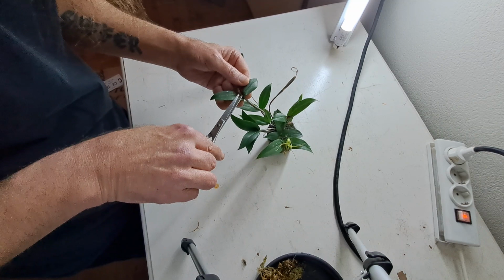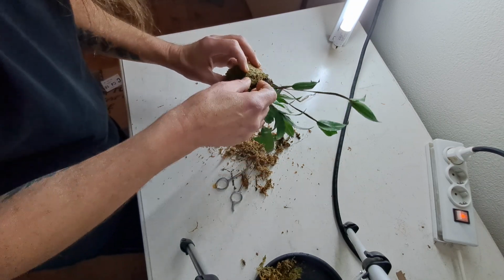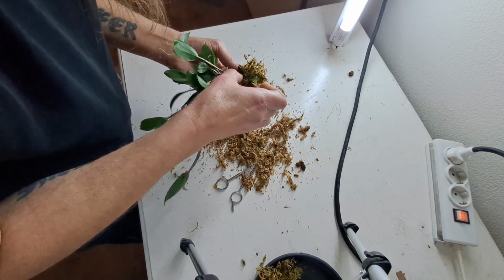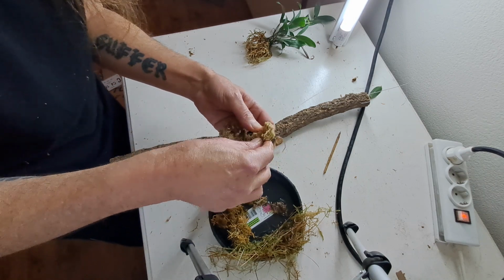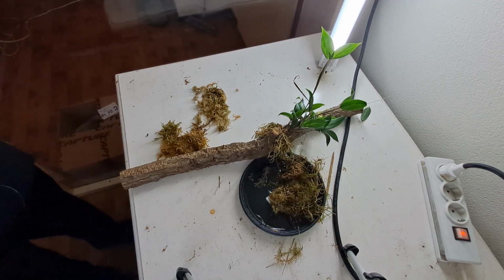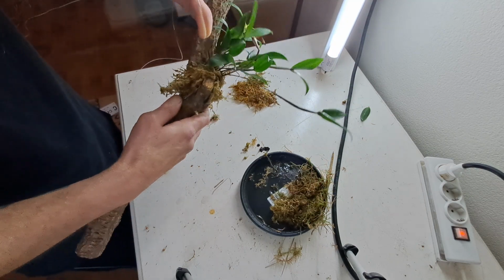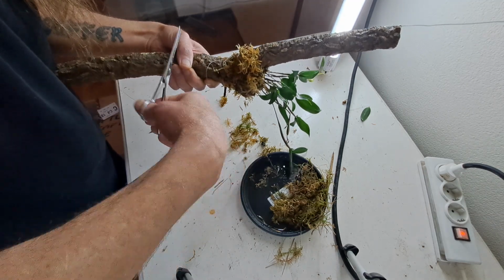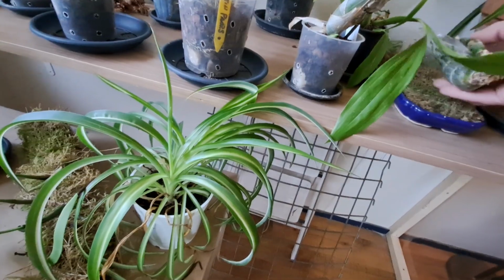Video with very bright light and weird camera angle (sorry) 😁 Friday 20-1-23